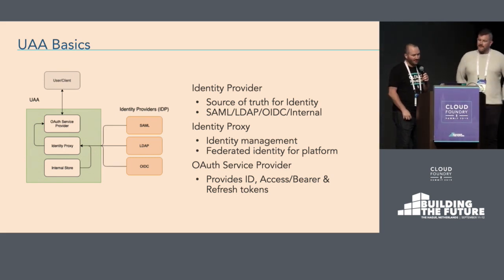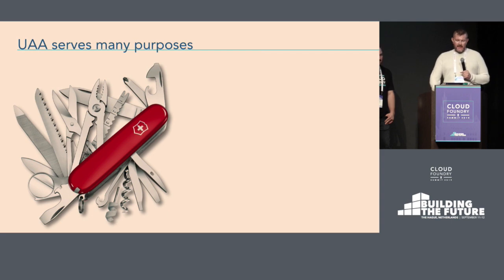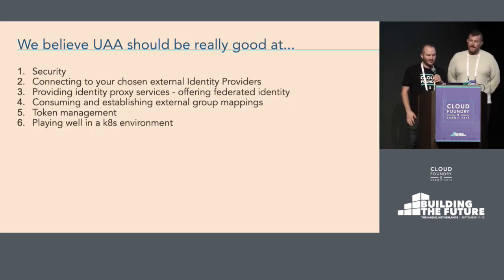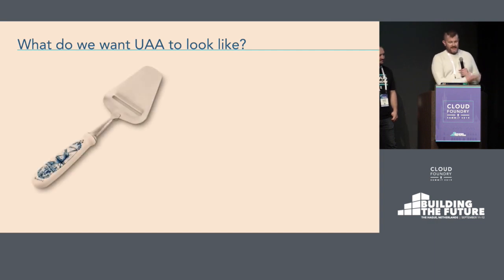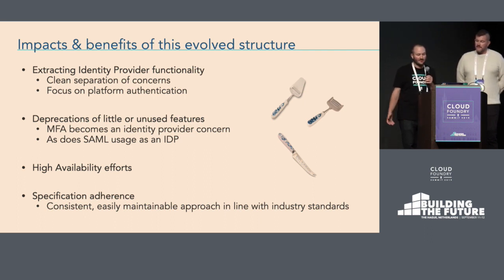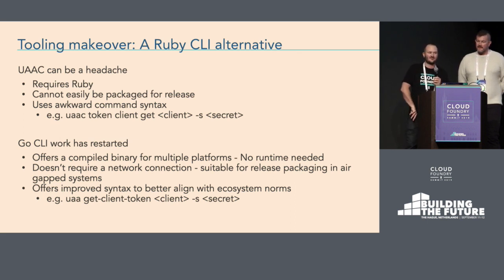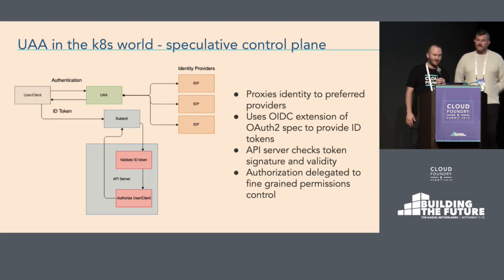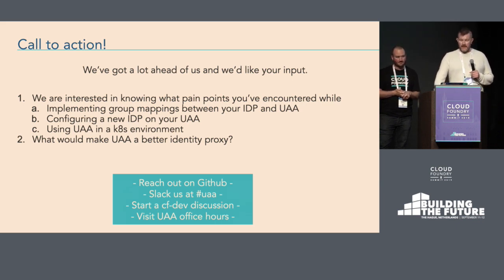Cloud Foundry UAA as an Identity Proxy Product Roadmap - Dan Beneke & Andrew Wittrock, Pivotal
Cloud Foundry UAA as an Identity Proxy Product Roadmap - Dan Beneke & Andrew Wittrock, Pivotal Software

UAA is the mission critical infrastructure within Cloud Foundry platform. In response to Cloud Foundry usage trends, we are repositioning UAA as an identity proxy versus an identity provider. To support that transition, we are making architectural changes to enable UAA as a service provider, connecting client applications with identity providers, as well as further strengthening our security posture by deprecating low use or outdated functionalities.  What’s even more exciting, we are investing to improve the supportability and operability of UAA, simplifying the platform operator and application developer experience with two major tooling makeovers.&nbsp;